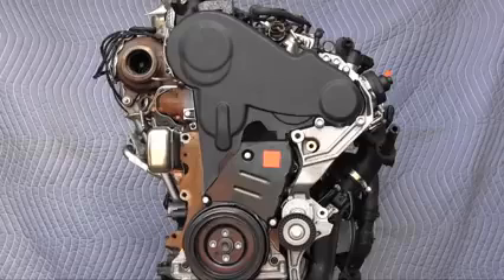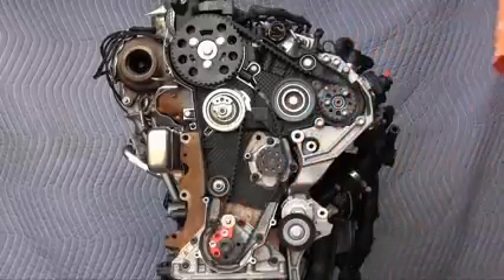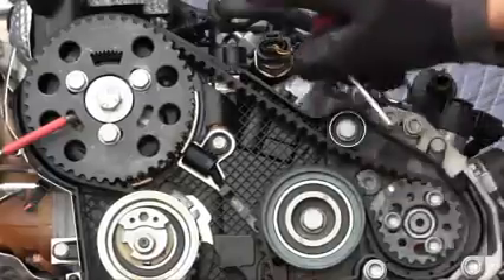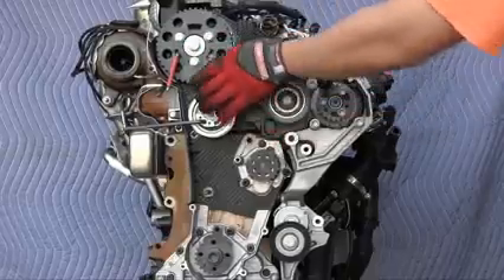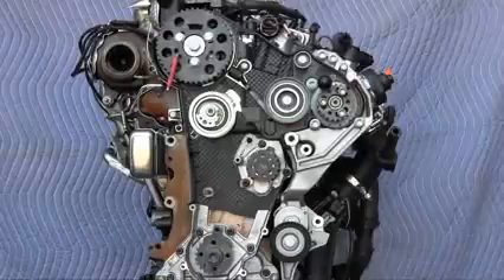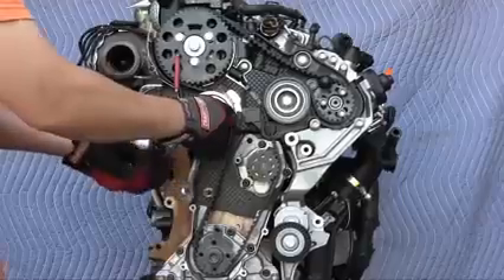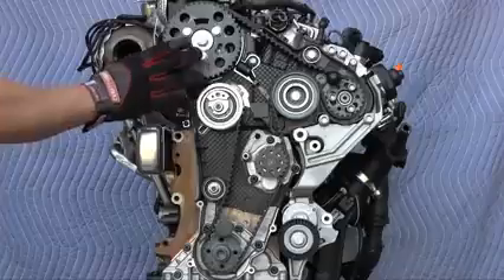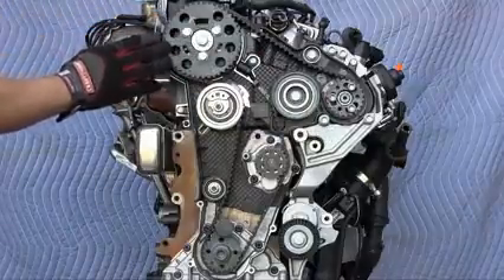Changement courroie de distribution vw 2.0 tdi